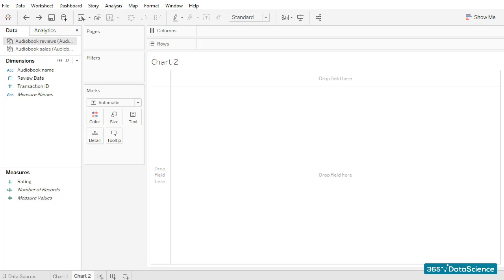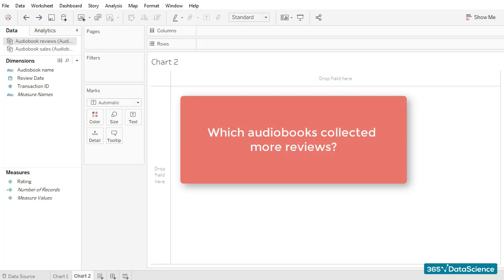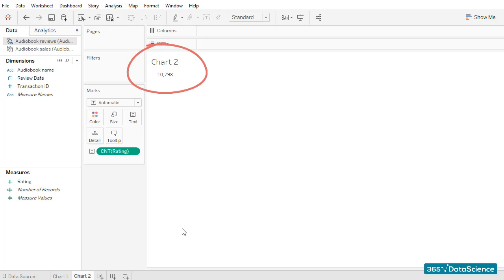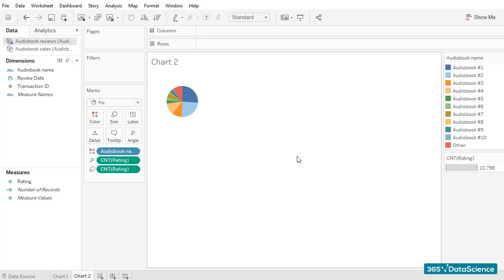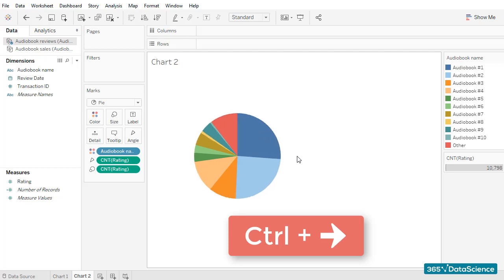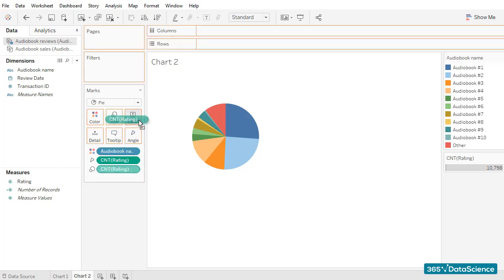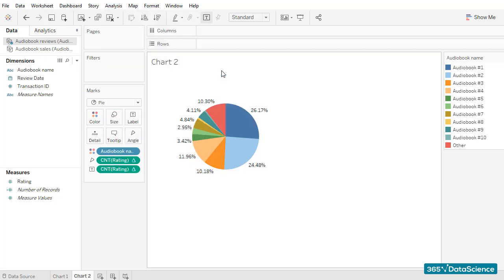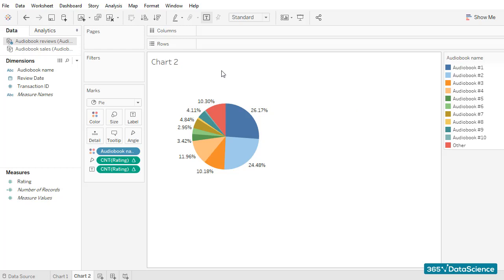Build a pie chart in Tableau: Show a proportion with a pie chart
In this video, we’ll create the second chart, which will be part of our dashboard – a pie chart showing the percentage of the total reviews that each audiobook obtained. The number of reviews is quite important in the marketplace we are studying, and this is the reason why we are interested in finding out which audiobooks collected more reviews. An alternative visualization would be a pie chart showing us the percentage of people who purchased a given audiobook.
I’ll add the Rating field to the workspace area.
The number we obtained is the sum of all ratings. Let’s use “Count” for this measure.
The total number of reviews is 10,798, and we know for a fact that this is true.
Let’s go ahead and add the audiobook names dimension above the ratings field, shall we?
This creates a breakdown by audiobook. Exactly what we want to have.
Now, I can simply select the pie chart icon within the “Show me” functionality and I’ll create a pie chart.
To increase the chart’s size, I can simply click anywhere in the workspace area, hold the Control key and then use the arrow keys. If I press Control and Up, the chart grows vertically, while Control and Right arrow increase the chart’s size horizontally.
The opposite is true as well, we can decrease the chart’s size by pressing Ctrl and Down key or Ctrl and Left arrow.
What else? We need labels, right? Otherwise it is difficult to gain an idea what portion of overall reviews a specific audiobook accounted for.
I’ll drag the “Rating” field in “Label” and the number of reviews appears right next to each audiobook (again we need the Count of ratings, and not the Sum).
Ok. But how do we display these as a percentage? All I have to do is go to “Analysis”, select “Percentage of”, and then click on “Table”.
The pie chart and the labels we added show us that Audiobooks 1 and 2, account for more that 50% of the total number of reviews the company received.

365 Data Science is an online educational career website that offers the incredible opportunity to find your way into the data science world no matter your previous knowledge and experience. We have prepared numerous courses that suit the needs of aspiring BI analysts, Data analysts and Data scientists.